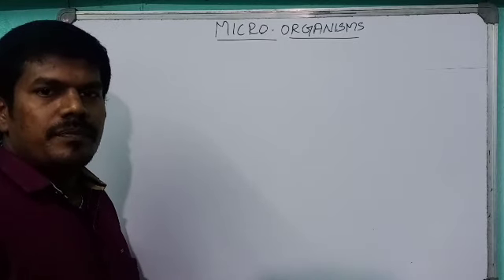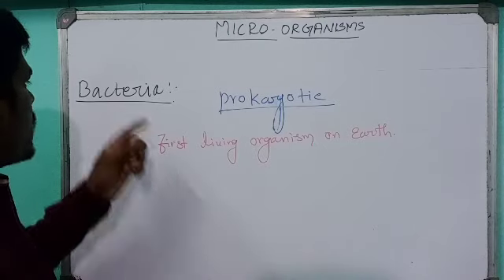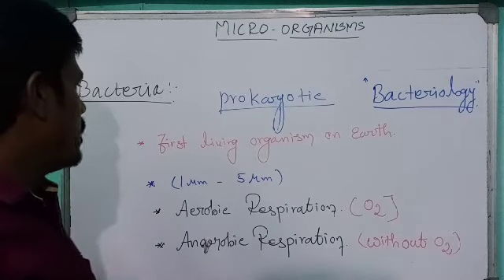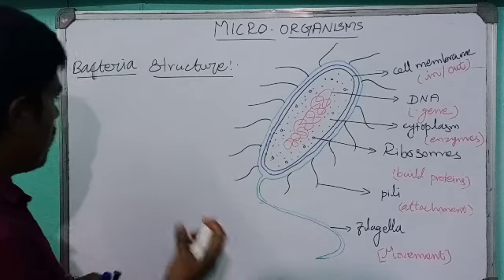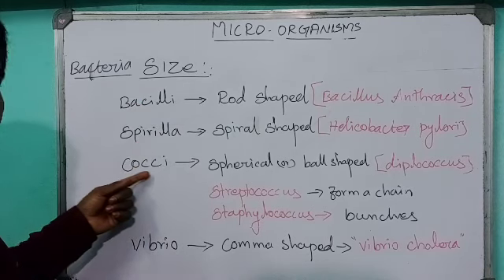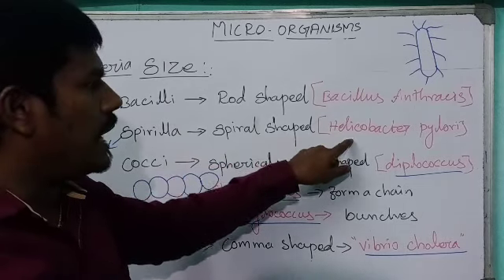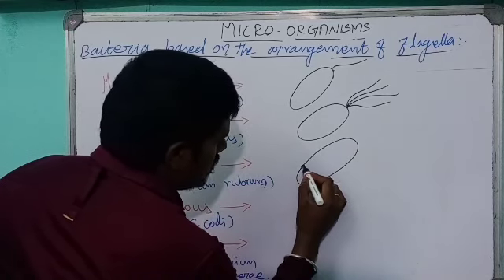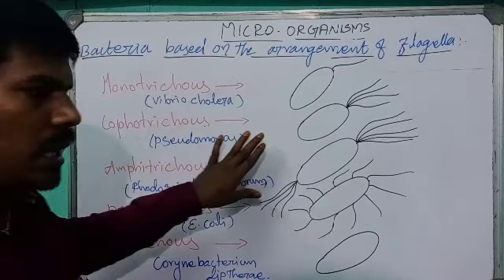MICRO ORGANISM PART - 2 (BACTERIA)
Bacteria is single cell prokaryotic.